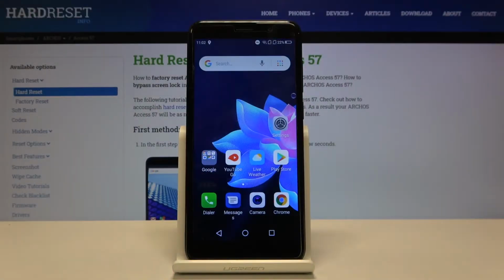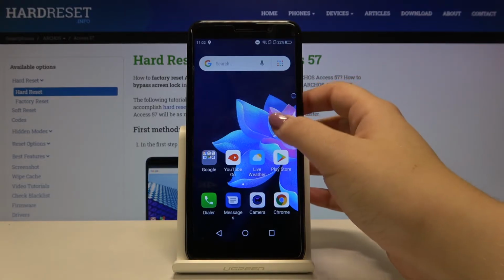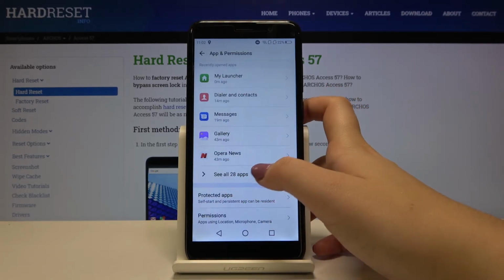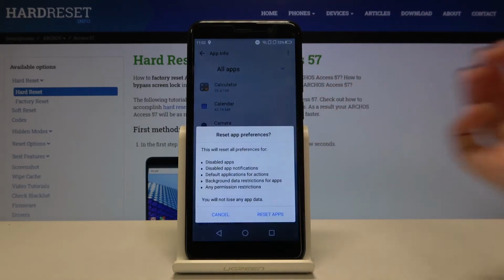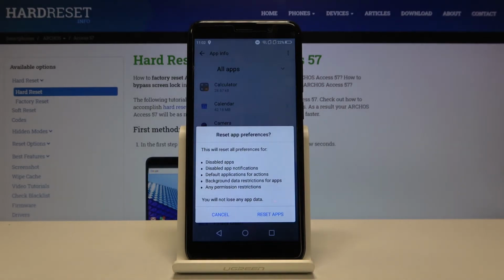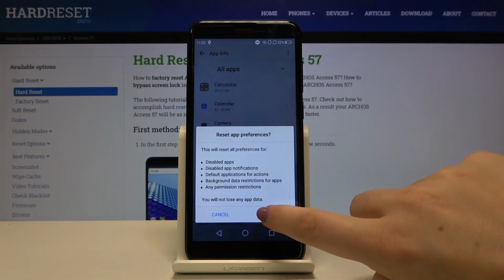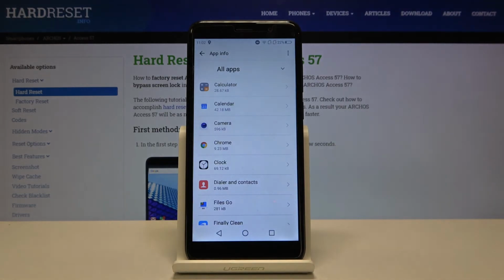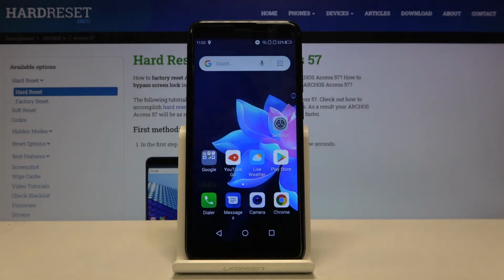How to Reset App Preferences in ARCHOS Access 57 – Restart App Settings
Would you like to change the default app settings in ARCHOS Access 57 device? In the tutorial above, we would like to show you a few simple steps to get into appropriate settings and restore apps to their previous state. Follow presented instructions and you will be able to manage app preferences in ARCHOS Access 57 device properly.

How to reset app preferences on ARCHOS Access 57? How to delete app preferences in ARCHOS Access 57? How to reset app in ARCHOS Access 57? How to restore default app preferences in ARCHOS Access 57? How to restore app settings in ARCHOS Access 57?